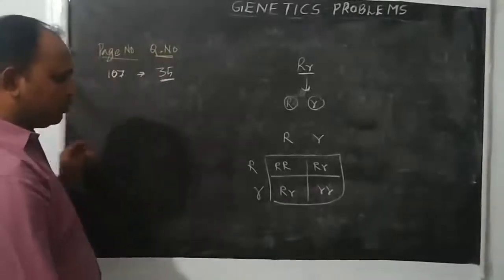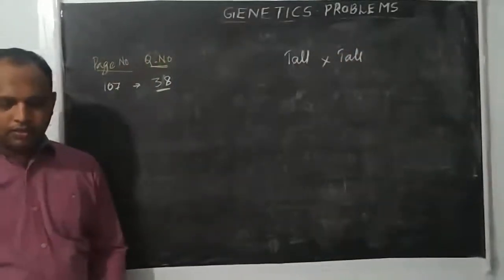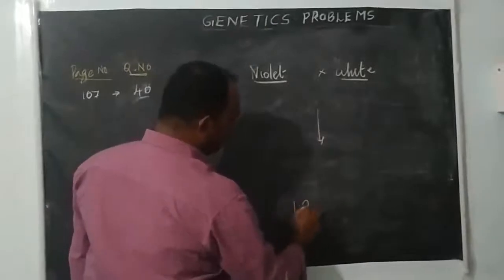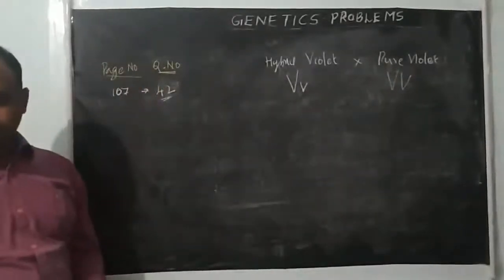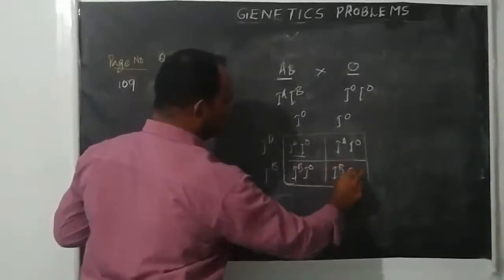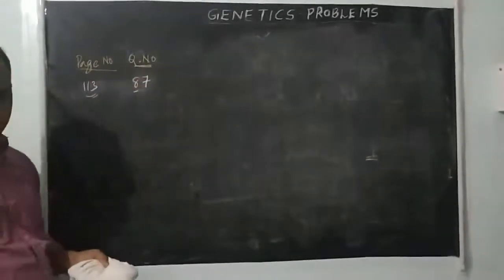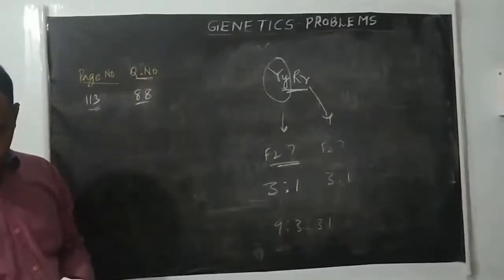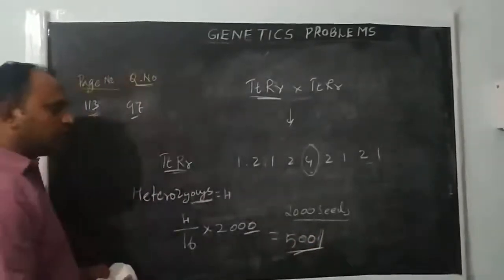BOTANY GENETICS PROBLEMS 2